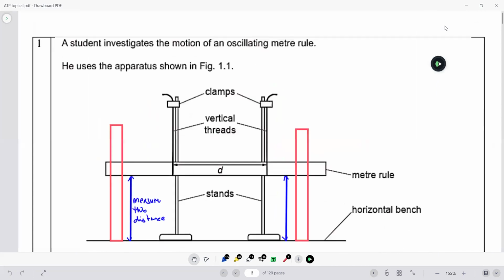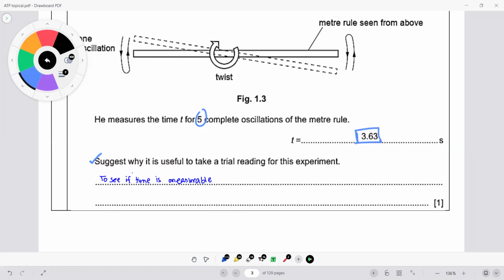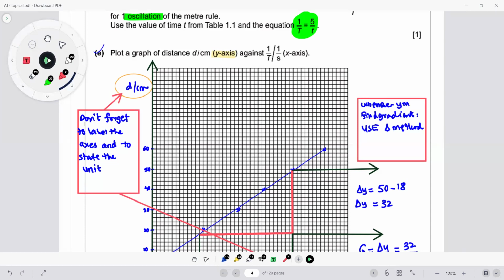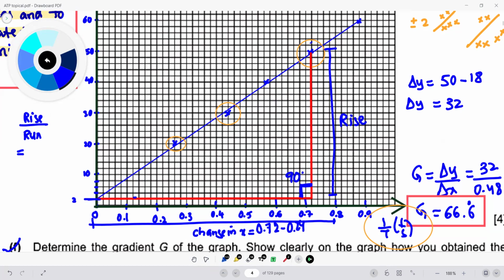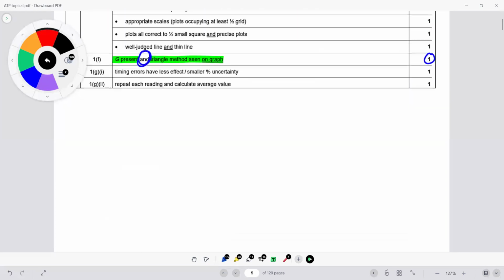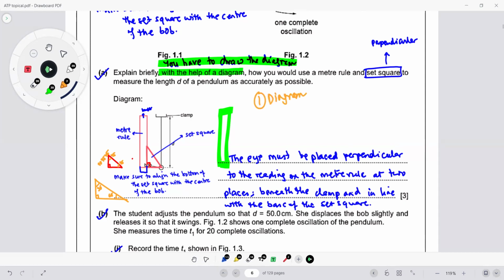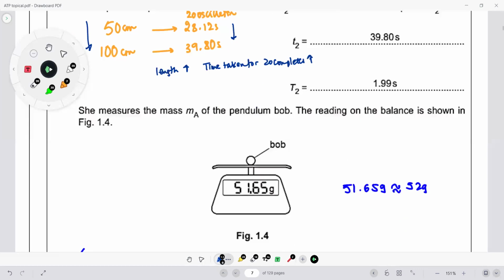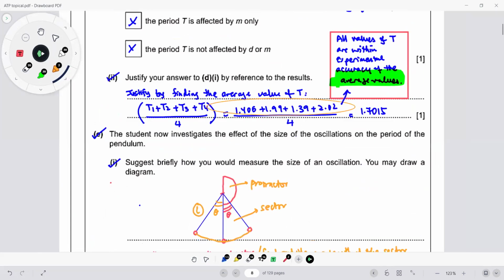PHYSICS ATP - SESSION 1 - PART 1